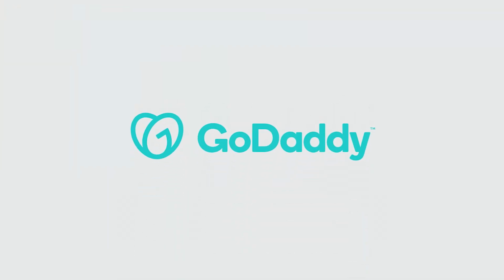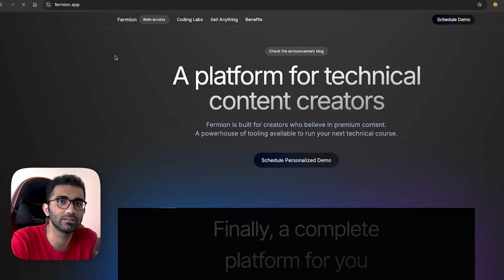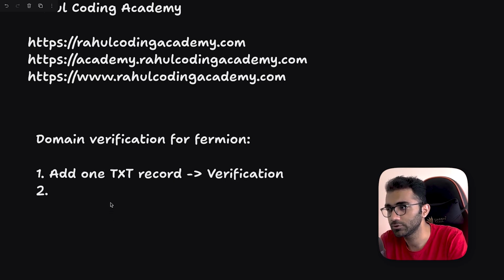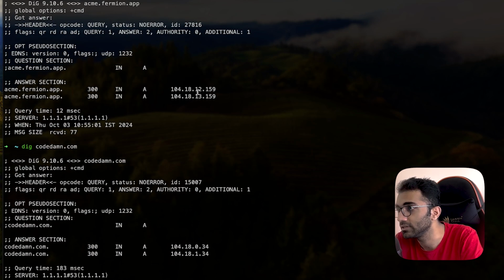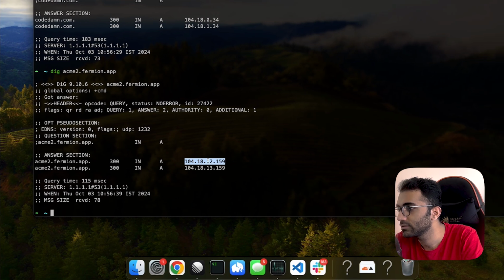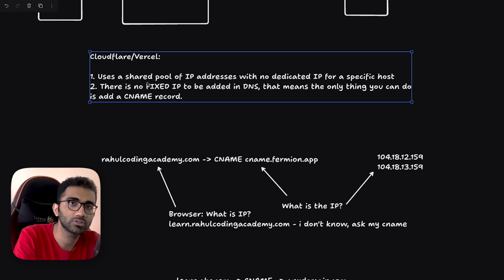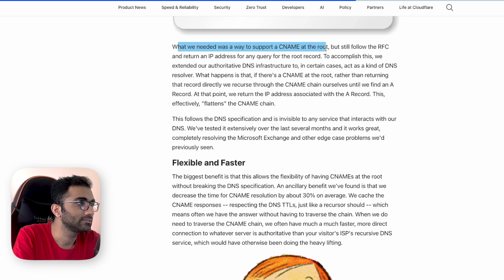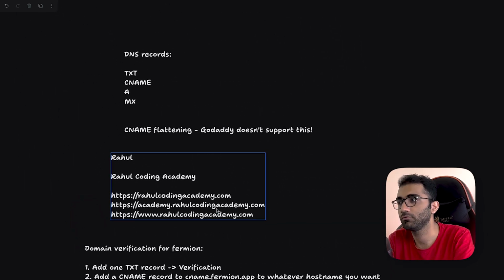Don't buy your next domain on GoDaddy